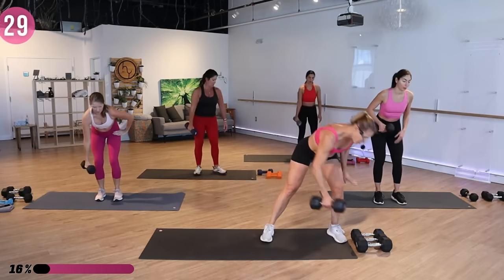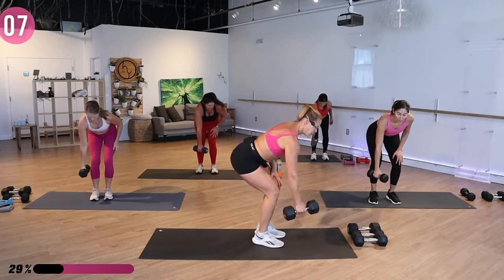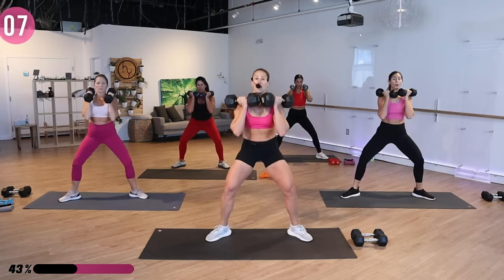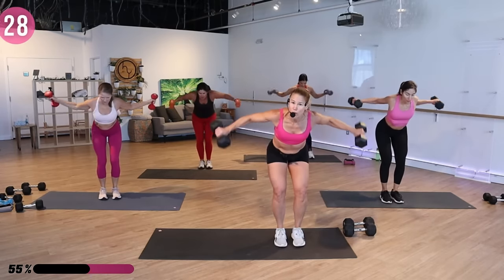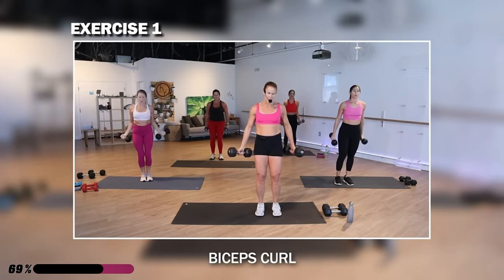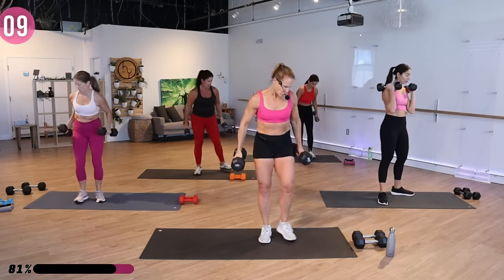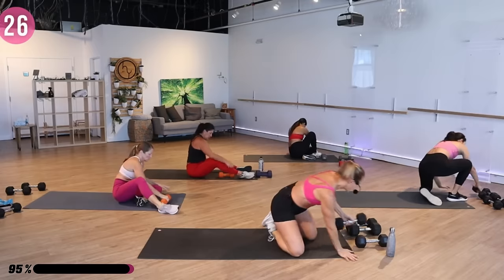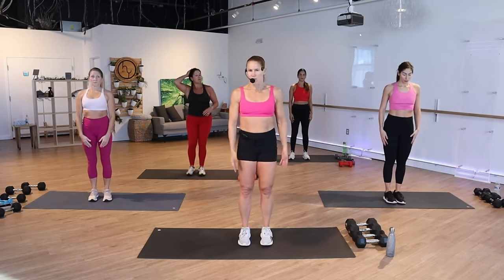35 MIN Full Body Dumbbell Strength // SUPERSETS // Muscle Building + Fat Burn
This is a follow along 35 minute full body dumbbell workout that will target every muscle group  to help you become stronger, build lean muscle, burn energy for hours after completing and basically leave you feeling awesome!!

The exercises are performed for 30 seconds each, 10 seconds rest. The exercises are performed for 3 sets each in a super set format (which means back to back).

The weight I am using is 12.5lb and 20lb dumbbells for your reference. So yes, as heavy as you have access to and slow paced, controlled and full range of motion. If you have lighter weights than you would prefer, simply perform more reps than me and at a slightly faster pace.

🧡Michelle

THE EXERCISES
Chest Press
R-Row
L-Row

Sumo Squat
DB Swing

Rear Delt Fly
R-Lunge + Press
L-Lunge + Press

Bicep Curls
Skull Crushers

Beast Pull Thru
Sit Up + Kick

CHAPTERS
00:00 Intro
00:59 Warm Up
04:05 Full Body Strength Workout with Dumbbells
35:02 Stretch